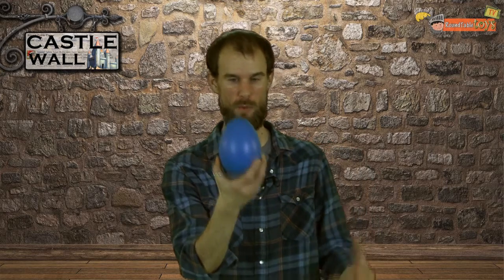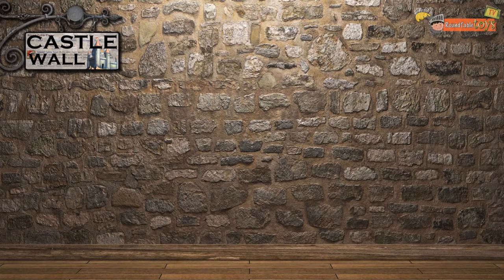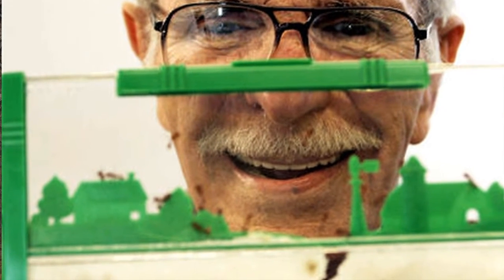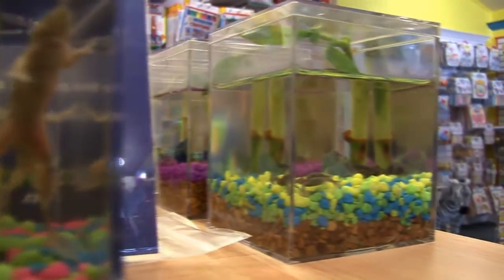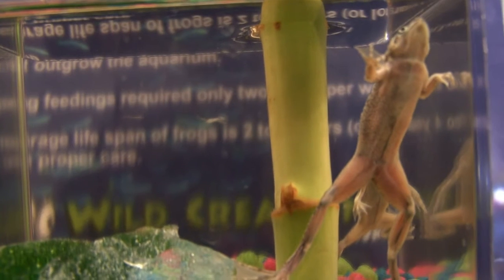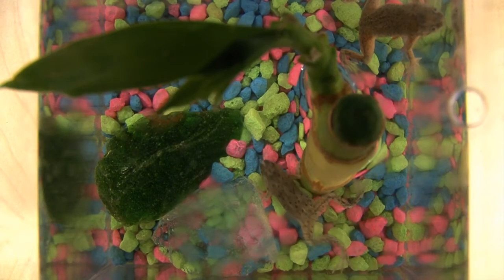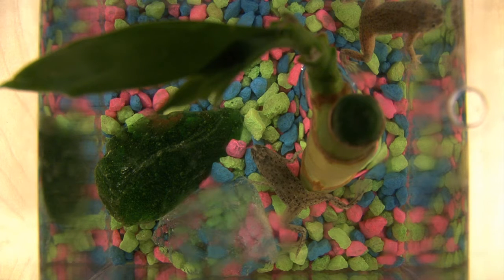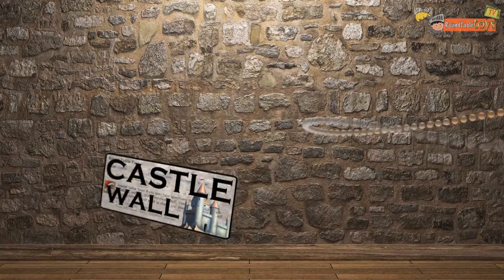Castle Wall: Episode 2 - Eggtastic Ant Frogs